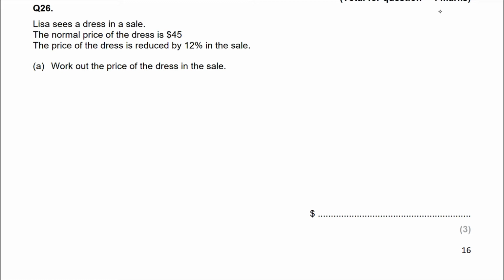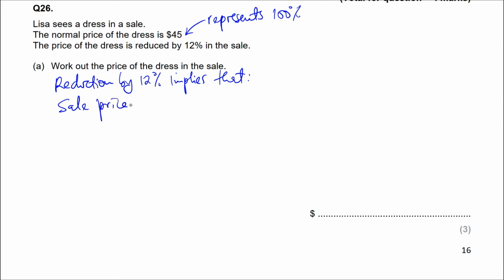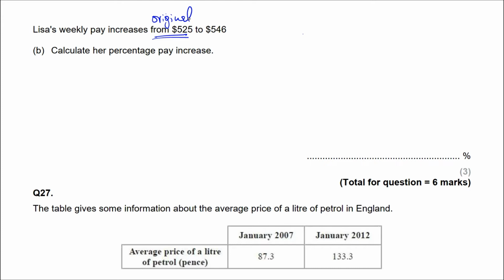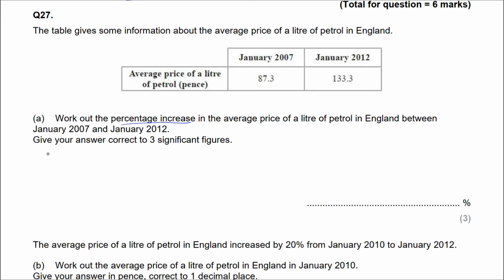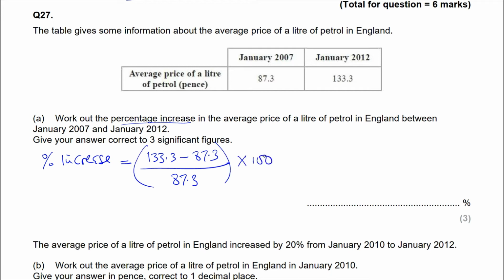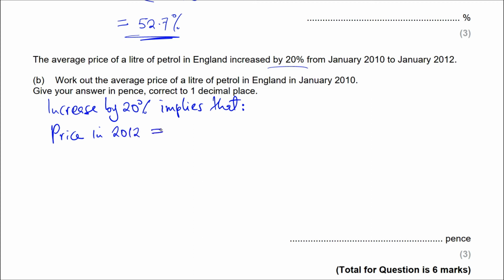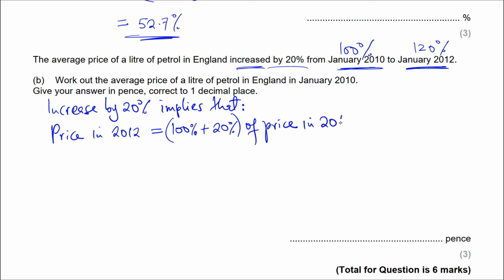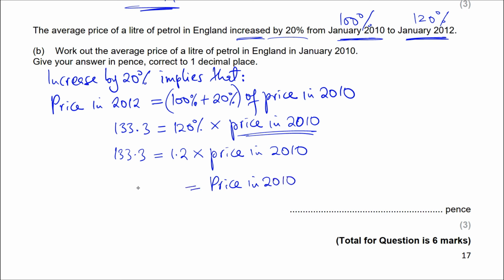Edexcel IGCSE Maths Revision Booklet 2, Q26, 27, Percentages increase, decrease, reverse